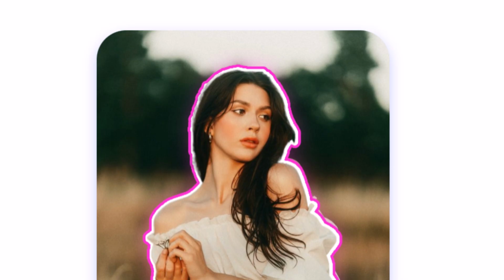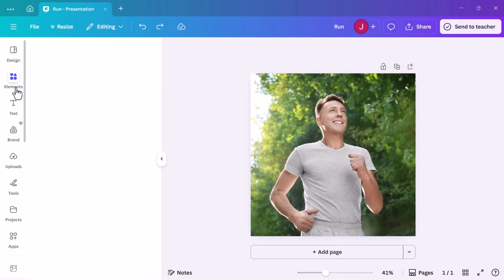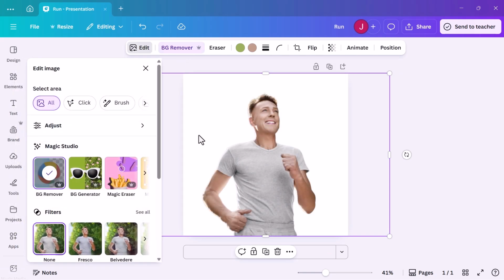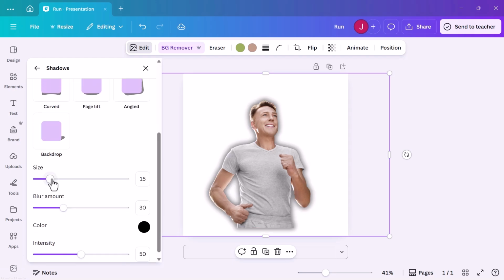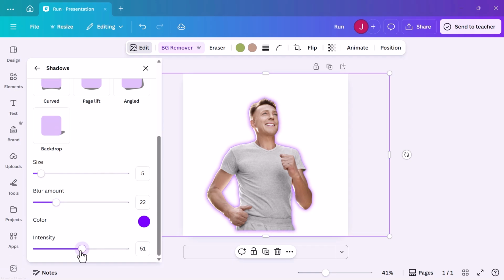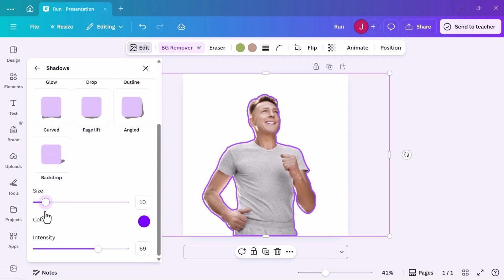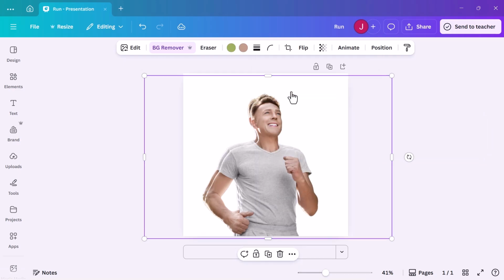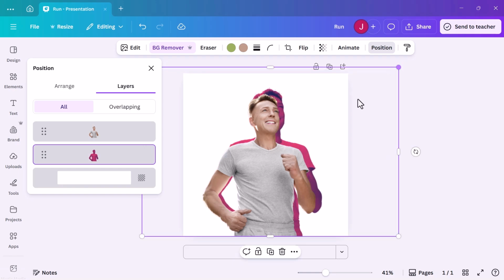How to Make Images Glow in Canva 2026 | Glow Outline Effect using Canva 2026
In this tutorial, you’ll learn how to make images glow in Canva 2026 using the latest glow and outline tools available in Canva. If you want to create eye-catching designs with a glowing outline around your photos, this step-by-step guide will show you exactly how to create a glowing outline around your photos in Canva without using any advanced software.

We’ll cover the glow outline effect using Canva 2026, including how to apply a clean glow, adjust size and blur, and customize colors for different design styles. You’ll also learn how to make an image glow in Canva using built-in effects like Shadows and Glow, along with tips for creating a smooth Canva glow effect that works perfectly for thumbnails, posters, and social media graphics.

This tutorial also explains how to add a white border to an image in Canva, how to add white outline to images, and how to control intensity for a bold or subtle look. If you’ve been searching for how to outline photos in Canva or add outline to photos for a professional finish, this method makes it quick and beginner-friendly.

By the end of this glow effect Canva tutorial, you’ll know how to create a clean Canva glow outline, adjust the Canva glow border, and fine-tune the Canva outline glow effect to match your design. Whether you’re working on YouTube thumbnails, Instagram posts, or branding visuals, this updated 2026 guide helps you create glowing images that stand out effortlessly.